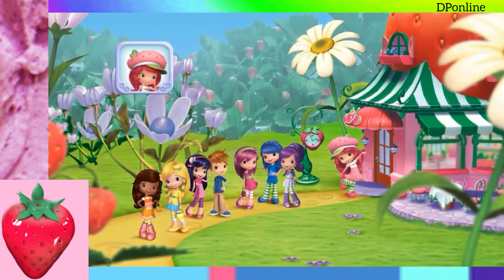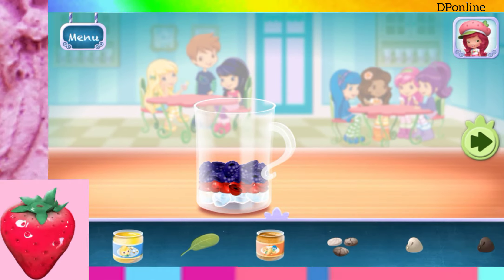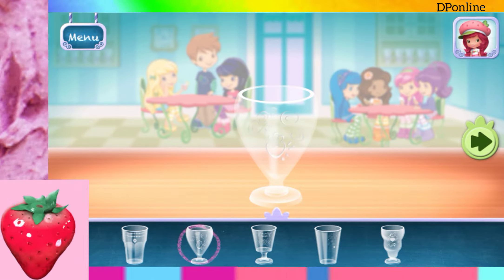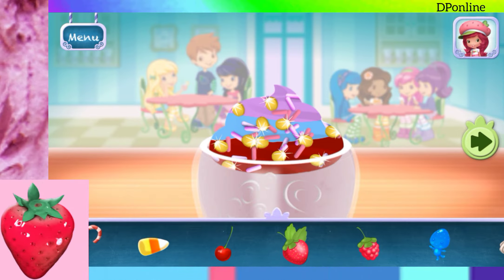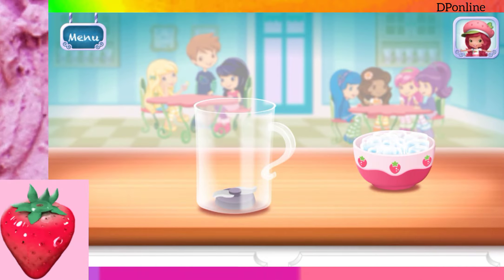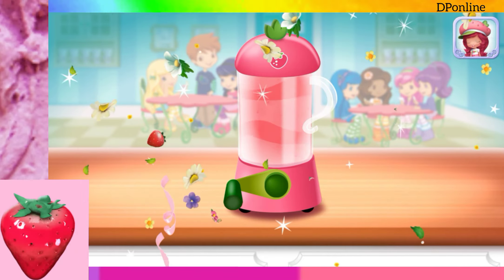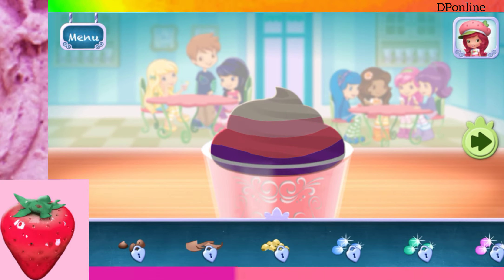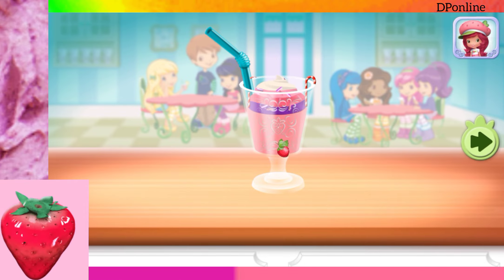DPonline 🍓 Strawberry...!!!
𝗪𝗘𝗟𝗖𝗢𝗠𝗘  𝘁𝗼 𝗼𝘂𝗿  𝗣𝗟𝗔𝗬𝗚𝗥𝗢𝗨𝗡𝗗🎊

The content that contains the game's cheerfulness with the comfortable feel of the song and cute, love and affectionate voices we make is heartfelt to cheer you up, colorful video accompanied by fun entertainment, we hope you enjoy this video.Let's make awesome things with strawberry.